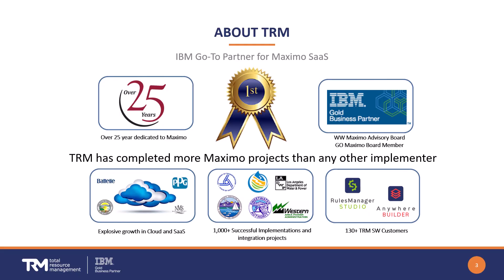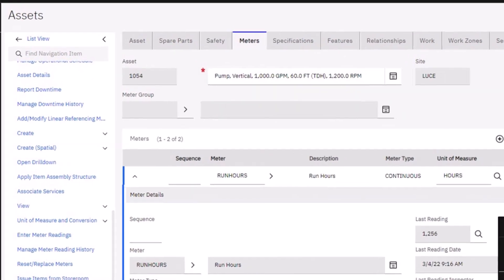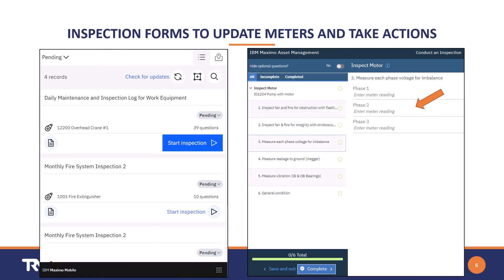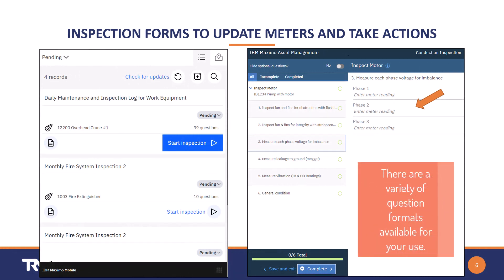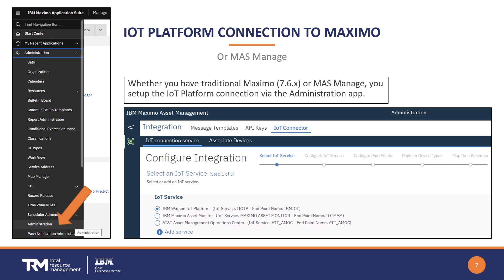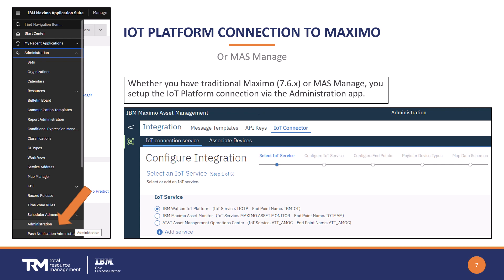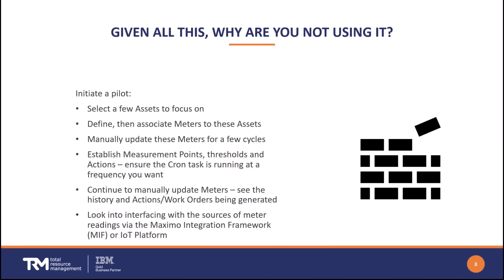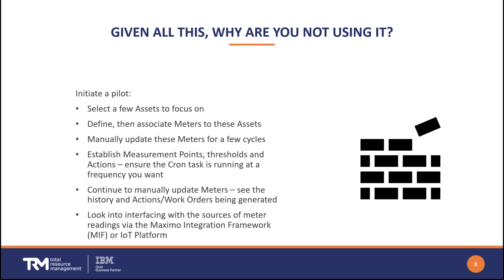IBM Maximo and MAS | Feature Friday - Condition Based Maintenance Pt. 2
This two-part series covers the basic Maximo (or Manage) configurations a company can perform to set up Condition Monitoring to support their Condition Based Maintenance (CBM) activities. It also goes into connecting their Maximo instance to the IoT service for updating Meters from sources such as sensor historians.